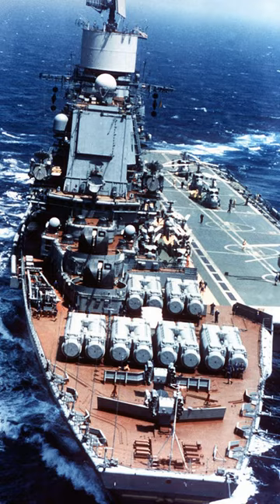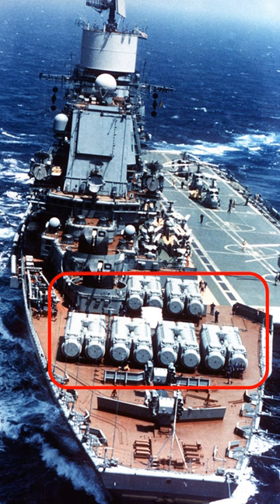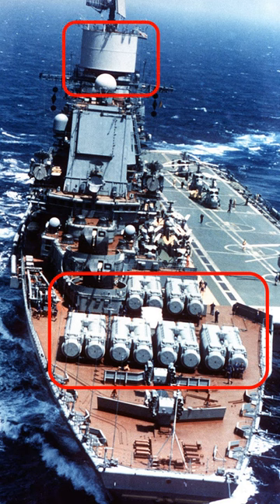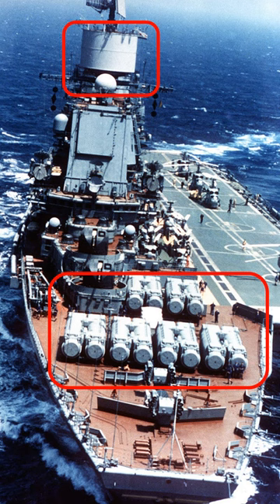Sovie aircraft carrier Baku / Admiral Kuznetsov, Future INS Vikramaditya